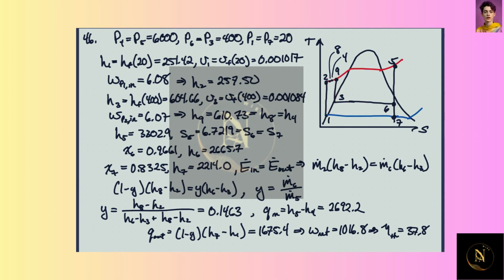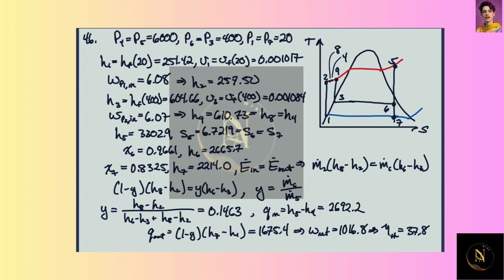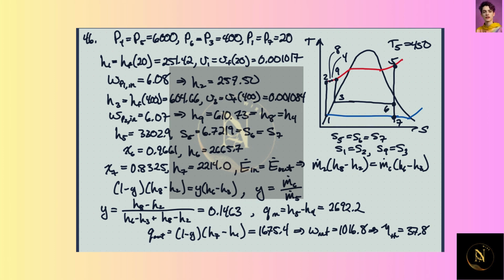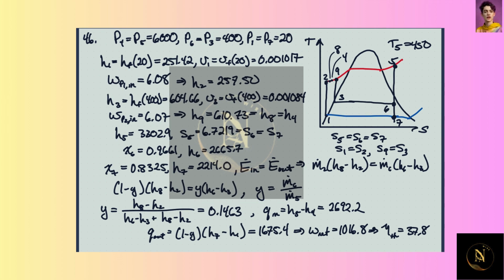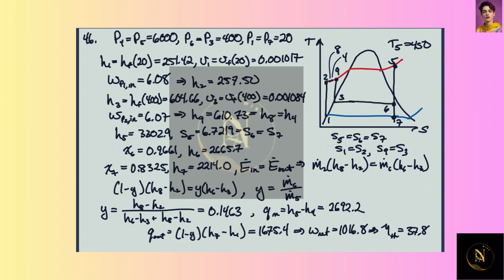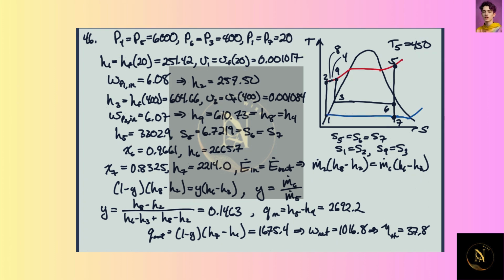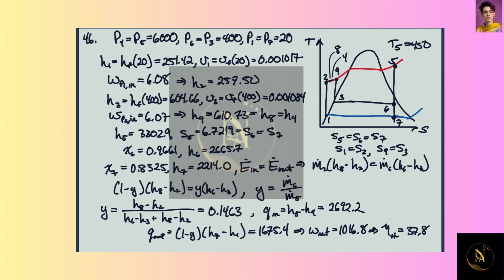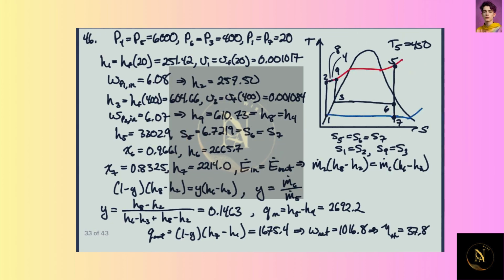Repeat Prob. 10-45 by replacing the open feed water heater with a closed feed water heater. Assume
Repeat Prob. 10-45 by replacing the open feed water heater with a closed feed water heater. Assume that the feedwater leaves the heater at the condensation temperature of the extracted steam and that the extracted steam leaves the heater as a saturated liquid and is pumped to the line carrying the feedwater.